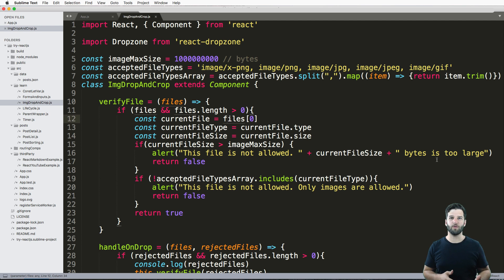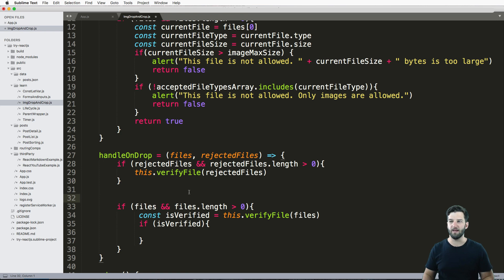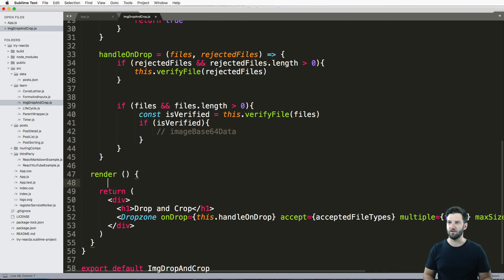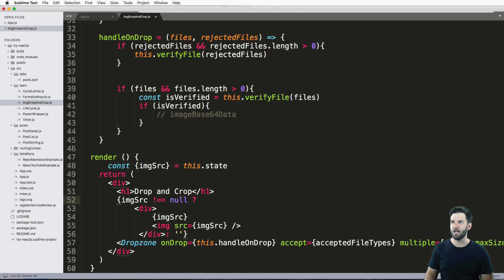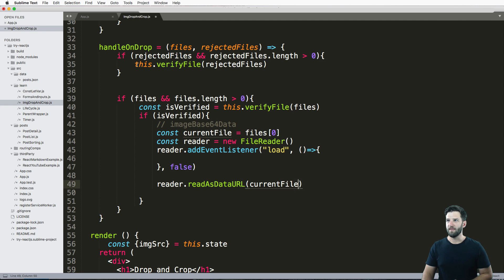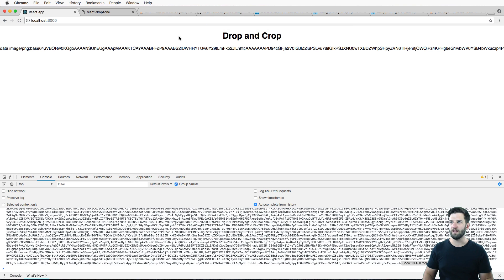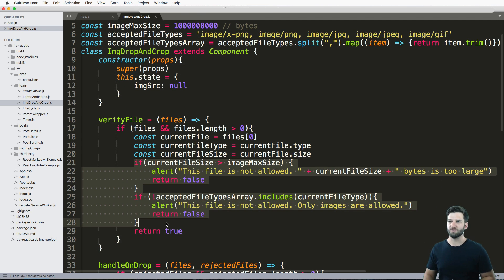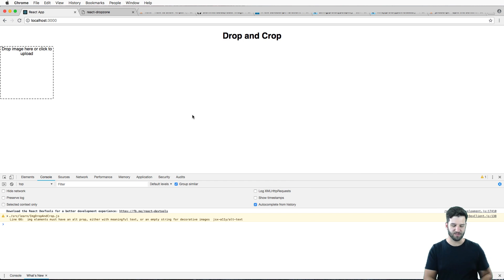#26 Try REACTJS Tutorial - Image Preview after Dropzone